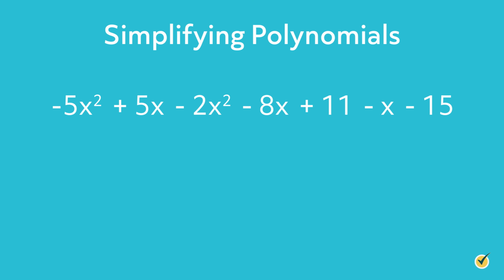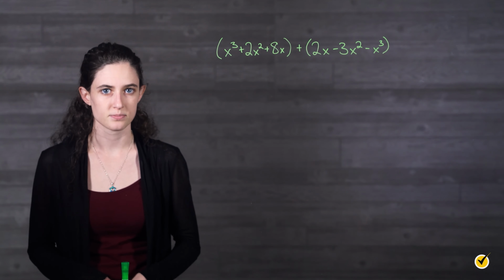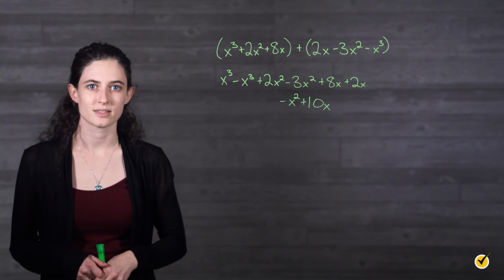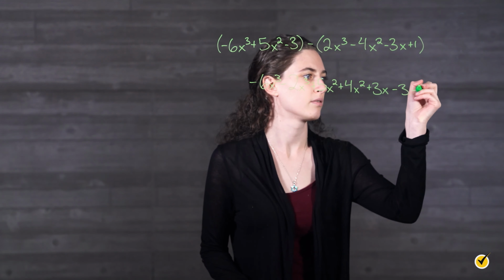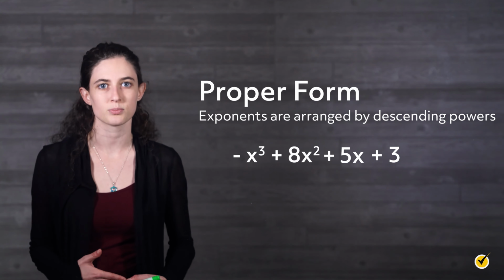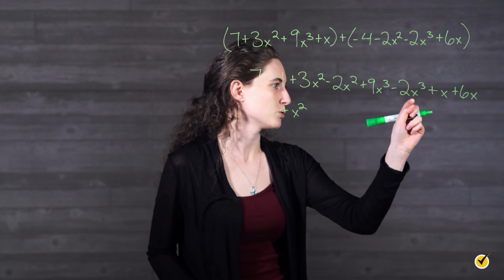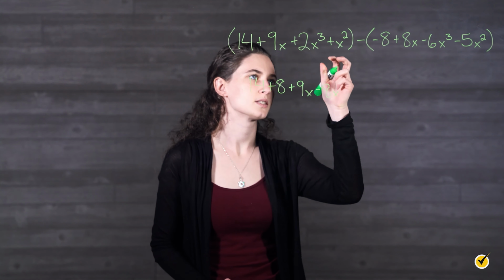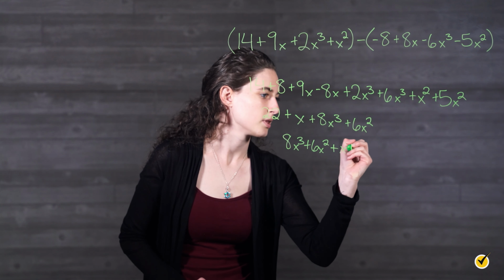Adding and Subtracting Polynomials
Hi, and welcome to this review of polynomials! Today we are going to dive into the topic of adding and subtracting them.